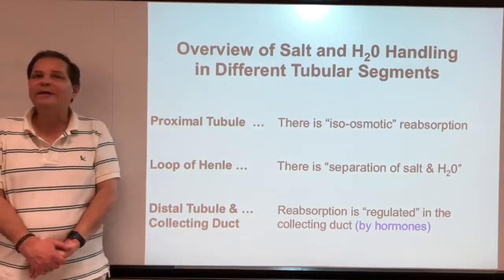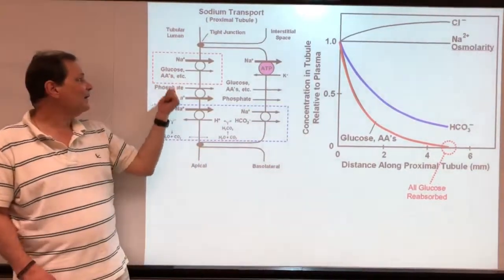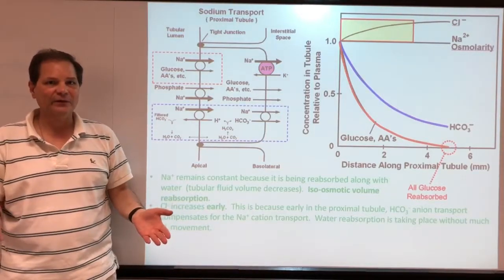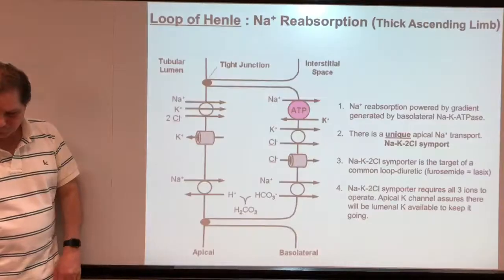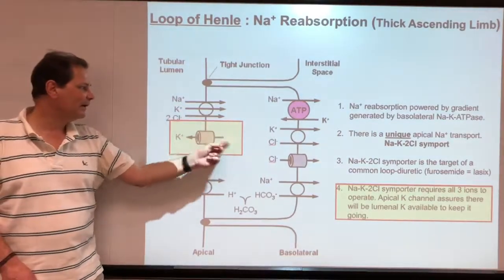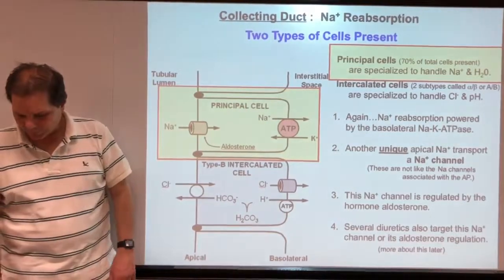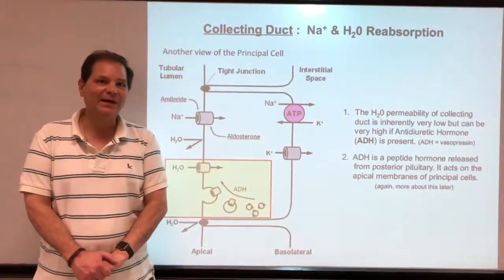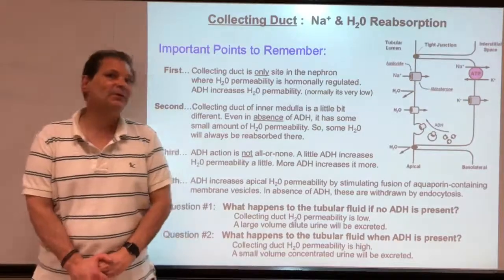PHYSI R4.3 Detailed Handling of Na and Water in the Nephron